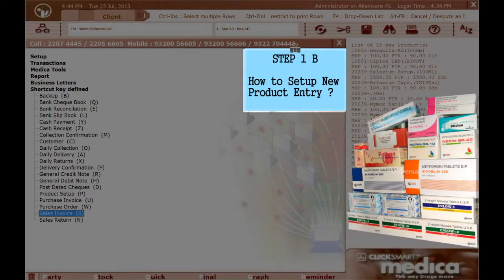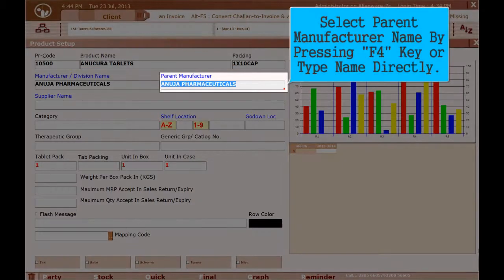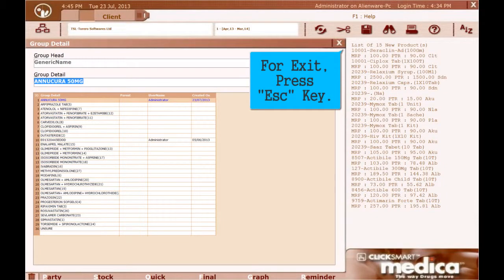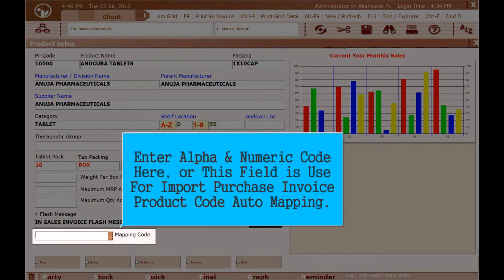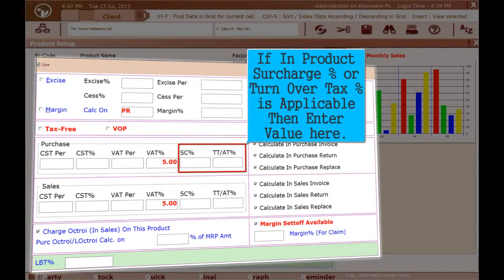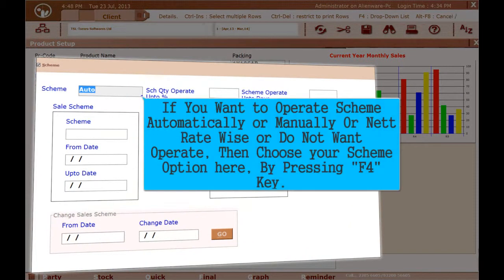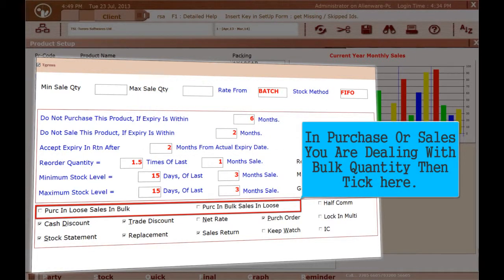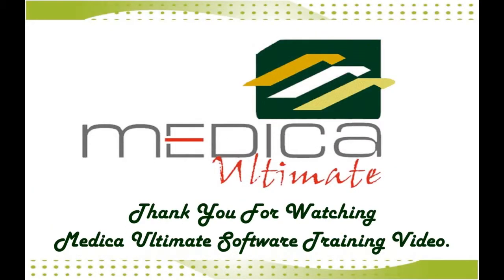Medica Ultimate Software - New Product Setup Training